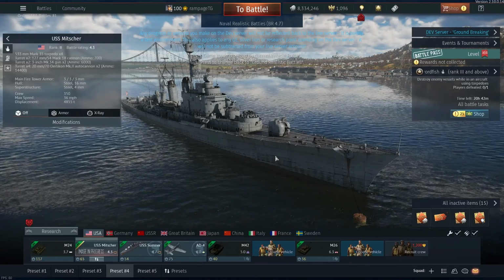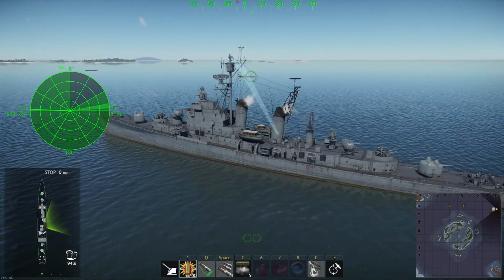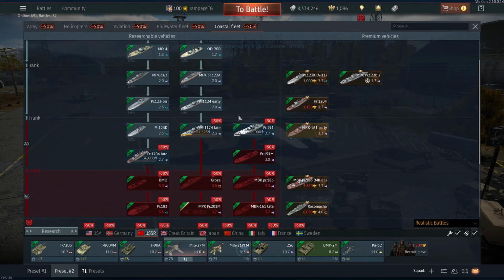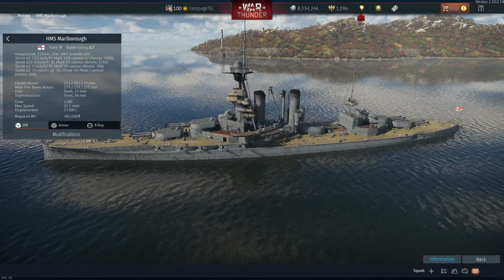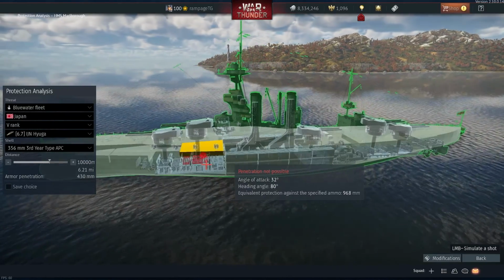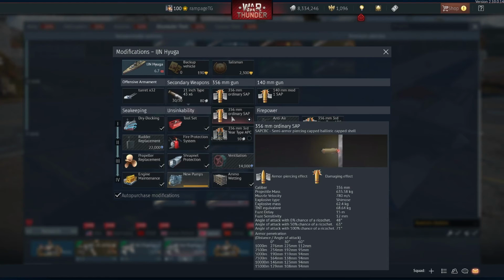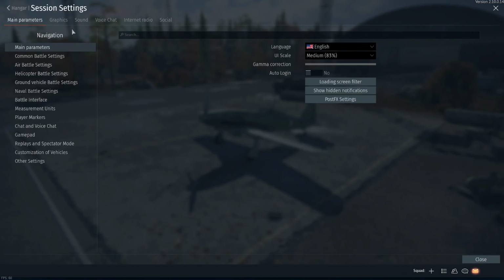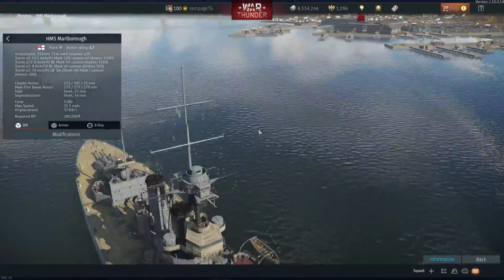Ground Breaking Dev Server 1 Naval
Not many ships coming in update Ground Breaking as of the first dev server, but lets take a look at what we are getting.

The Dev Server will be open all weekend so if you want to check out some of the new things here is a link on how to download the dev server

0:00 USA
3:51 Germany
4:04 USSR
5:30 Britain
11:10 Italy
14:11 Outro